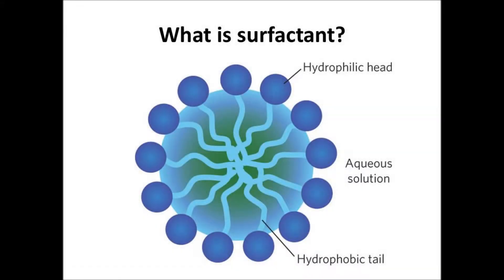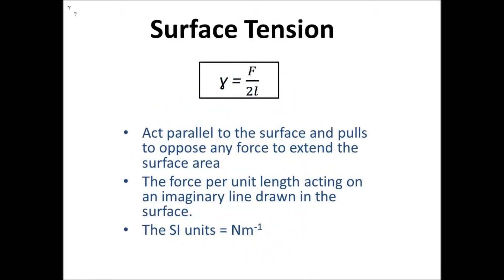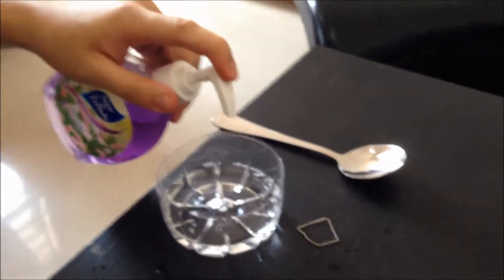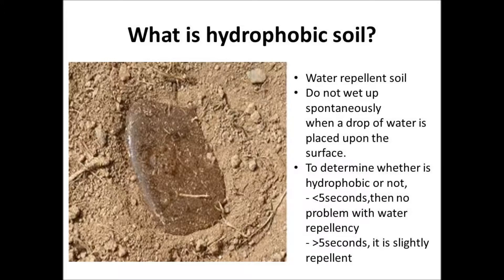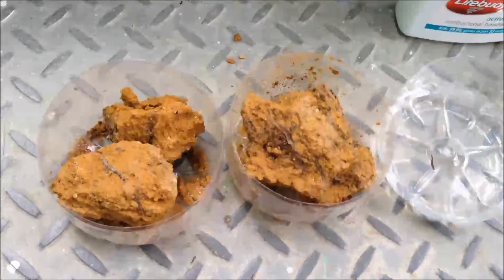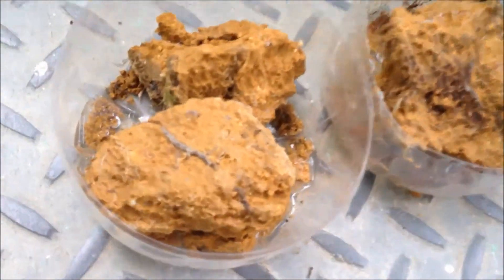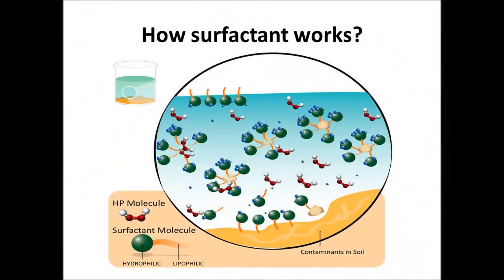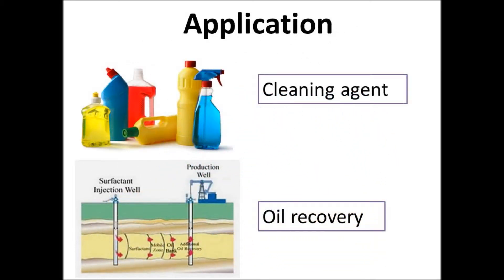Why do surfactants make water adsorbable by a dry soil?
What are surfactants?
Surfactants (surface active agents), are known as amphiphiles which have hydrophilic and hydrophobic segments. There are various types of surfactants which are commonly classified as cationic, anionic and non-ionic surfactants.

How surfactants reduce surface tension?
Molecules at water-air interface are different forces to that within the bulk water. A net inward force exists at the interface because the water density is far more higher than that of air. The interface has membrane-like properties called surface tension, ơ, defines as energy per unit surface area (J/m²) or force per unit length (N/m). Surfactants will concentrate on water-gas interface because attraction of solute molecules to water is less than cohesive attraction between water molecules. Thus a net reduction of surface tensions. In other words, surfactants allow water molecules to spread out.

Cause of Water Repellency:
Dry soils will actually repel water, as they've become hydrophobic. Hydrophobic soil creates high contact angle when put a drop of water on the soil surfaces. Hydrophobic soil develops because through a long period of time, organic matter in soil will decompose into complex organic acids which are wax-like substances and coating on the soil surfaces. They are polar compounds with hydrophobic and hydrophilic ends. When the water is losing the shape of the compounds change, the hydrophobic region will form at surfaces and exposed to the air/water interfaces. This creates a hydrophobic layer which preventing the spreading of water over the soil particles.

When surfactants are being applied to water-repellent soils in high concentrations, surfactants can improve the ability of the water to penetrate the soil surface and thus increase the infiltration rate. Under typical pH, soil surfaces have a net negative charge. When water that mixed with surfactants is dropped on the hydrophobic soil, positively charged surfactants are electrostatically attracted to these surfaces. Coadsorption will also occur with anionic surfactants. This process involves several cations such as calcium and magnesium ions which bridge the surfactants anoins to negatively charged soil surfaces.

Application of surfactants:
1) Cleaning agents
First it promotes wetting of the substrate by adsorbing at the interface      between substrate and detergent. It also adsorbs on dirt to emulsify it. So both substrate and dirt become coated with an adsorbed layer of surfactants and thus promotes the penetration of the detergent between dirt and substrate.
2) Emulsifier
It normally acts as a stabilizing agent to stabilise the dispersions of the liquids which are unstable.
3) Ore treatment
It acts as a collector that designed to separate the hydrophobic mineral particles from the contaminants. A frother enables the foam formation for skimming off with the mineral to a receptacle.
3) Oil recovery
Surfactants are being pumped into the oil-bearing rock and dislodge the oil from the rock and disperse it into solution form. So it can be pumped out as a mixture of oil and water.
4) Some surfactants have been applied in biological way such as disruption of natural membranes.